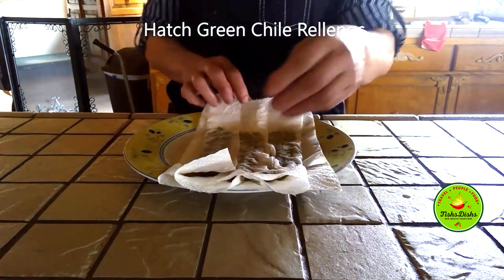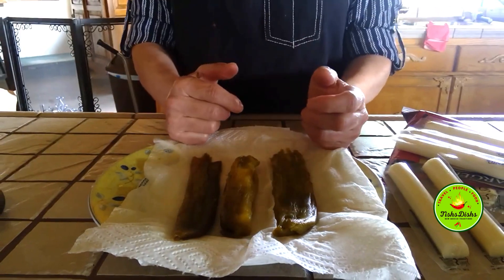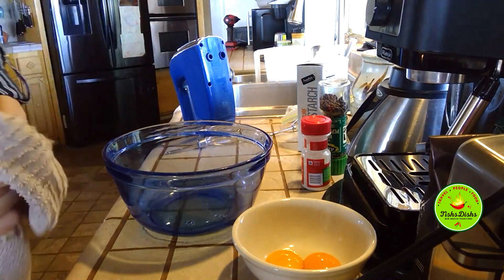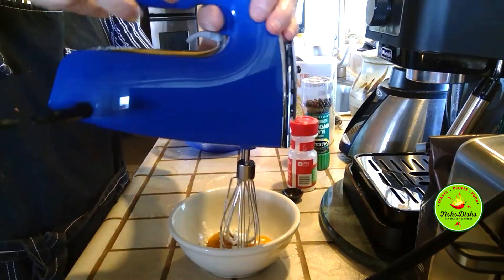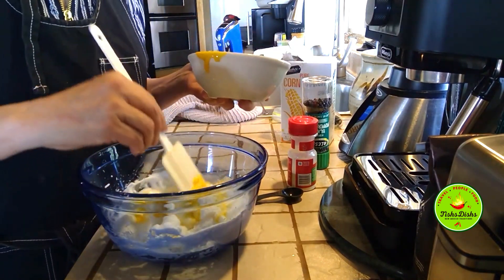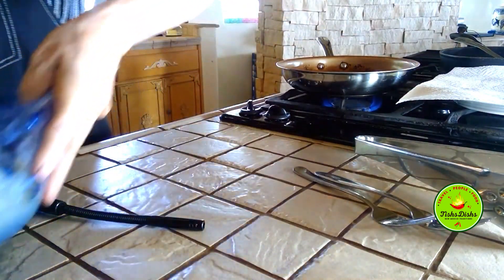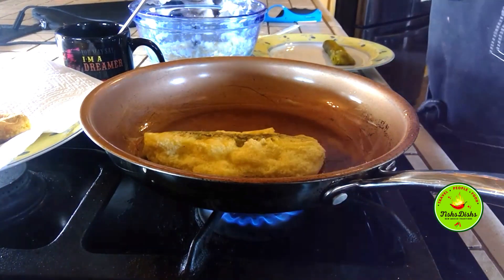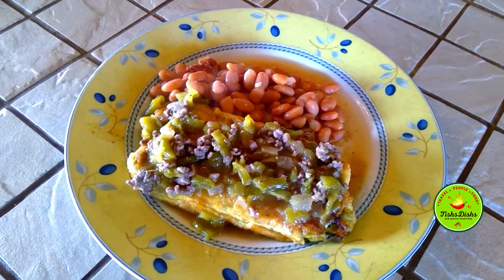🌶️Mastering Hatch Green Chile Rellenos Recipe at Home! | Flavorful🌶️By Letitia Montoya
Chile Rellenos is a traditional Mexican dish that consists of roasted and peeled poblano peppers stuffed with cheese, meat, or other ingredients, and then battered and fried. While poblanos are the most commonly used peppers for Chile Rellenos, you mentioned Hatch chiles specifically.

Hatch chiles are a type of green chile pepper that is grown in the Hatch Valley region of New Mexico. These chiles are known for their unique flavor and are often used in various dishes, including Chile Rellenos.

The history of Chile Rellenos with Hatch Chiles likely involves the fusion of Mexican and New Mexican culinary traditions. The use of Hatch chiles adds a distinct and regional flavor to the dish. The combination of the mild heat from the chiles and the creamy filling creates a delicious and satisfying meal.

It's important to note that while the dish itself has deep roots in Mexican cuisine, the use of Hatch chiles specifically brings a New Mexican twist to the traditional recipe. This blending of flavors and ingredients is a common theme in the rich culinary history of the southwestern United States and Mexico.

Simple Hatch Chile Rellenos
Ingredients:
4 large Hatch chiles (or poblano peppers)
1 cup shredded Monterey Jack or Oaxaca cheese
1 cup all-purpose flour
4 large eggs
Instructions:

1. Roast the Chiles:
Place the chiles on a baking sheet and broil or roast them until the skin is blistered and charred.

Place the roasted chiles in a plastic bag or covered bowl for about 10 minutes. This will make it easier to peel off the skin.

2. Peel and Seed:
Peel the skin off the chiles and make a small slit along one side to remove the seeds.

3. Stuff the Chiles:
Stuff each chile with shredded cheese, using about 1/4 cup of cheese for each.

4. Prepare the Batter:
Separate egg whites from yolks. In a bowl, whisk the egg whites until stiff peaks form.

In a separate bowl, beat the egg yolks and fold them into the egg whites. Add a pinch of salt.

5. Coat the Chiles:
Roll each stuffed chile in flour until coated evenly.

6. Dip in Batter:
Dip the floured chiles into the egg mixture, making sure they are well-coated.

7. Fry the Chiles:
Heat vegetable oil in a pan over medium heat.

Carefully place the battered chiles into the hot oil and fry until golden brown on all sides.

8. Drain and Serve:
Place the fried chiles on a paper towel to drain excess oil.

9. Serve hot with your favorite salsa or sauce.

10. This simplified recipe focuses on the essential elements of Chile Rellenos, keeping the ingredient list minimal while maintaining delicious flavors.

Enjoy your homemade Hatch Chile Rellenos!